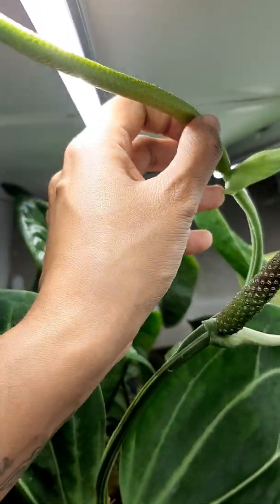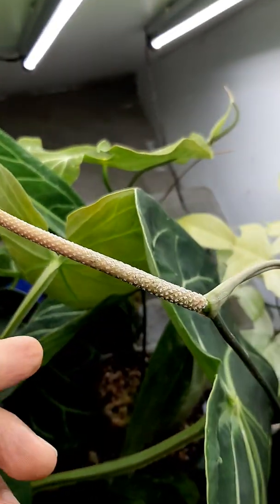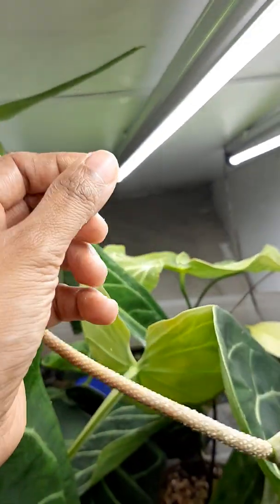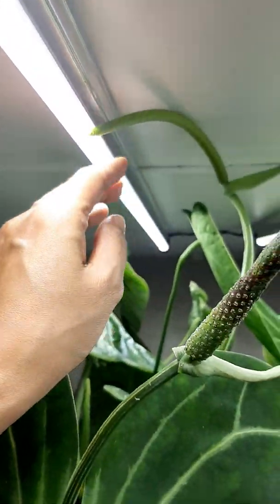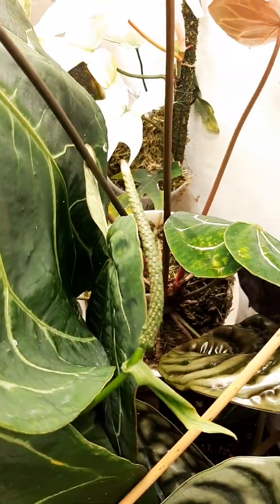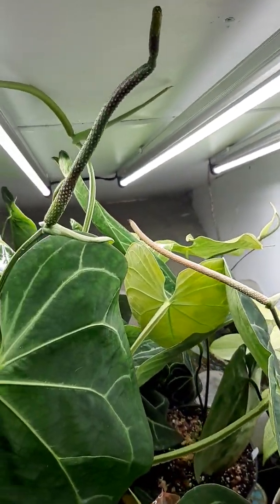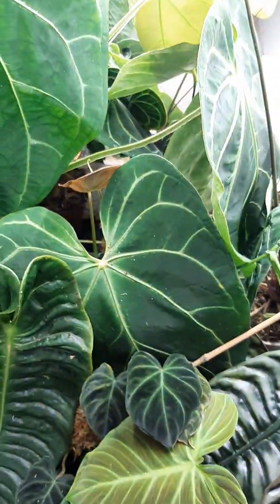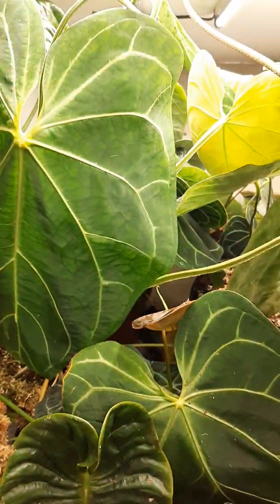Anthurium Pollination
Here is a quick video on Anthurium pollination. Today I am crossing magnificum with crystallinum 'Dark